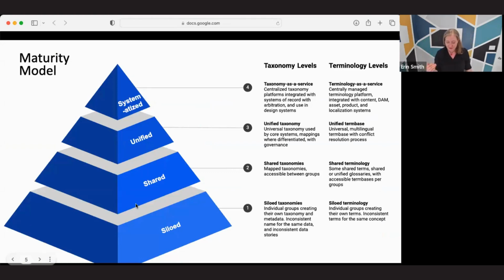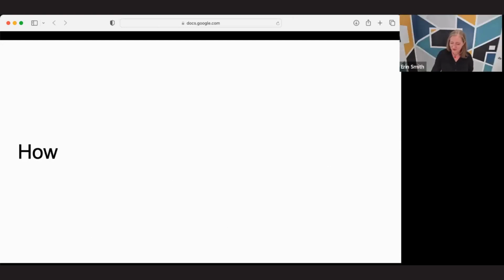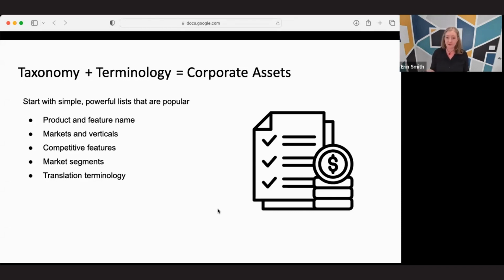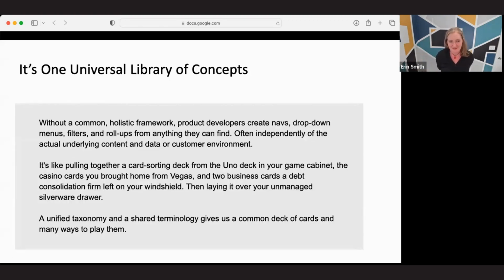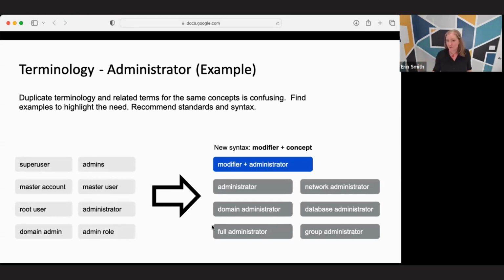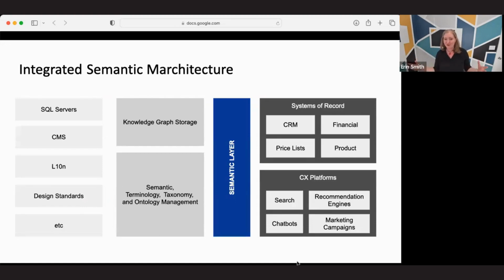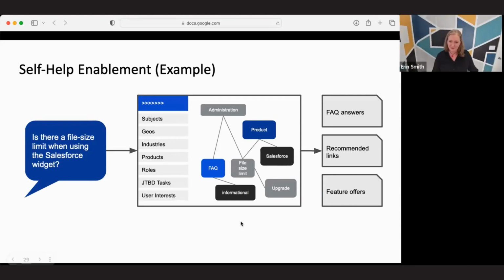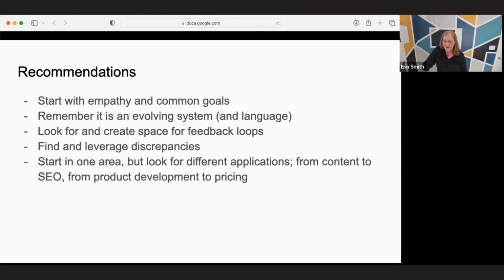Taxonomy and Terminology in Practice with Erin Smith and Bonnie Brown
About Event
​In today's fast-paced world, access to information is at our fingertips. However, the fleeting moments of meaningful customer interaction have become increasingly rare. Inconsistent language in the customer journey disrupts their engagement with your company. To address this challenge, join Erin Smith and Bonnie Brown Real to hear the paramount importance of establishing robust terminology and taxonomy disciplines. Drawing from their experience implementing these programs in leading tech companies, they will provide tips and insights to help you create a seamless customer experience through these practices.

​Bonnie has been lighting the pathways between people and digital content for more than two decades. As an information architect and taxonomist, her expertise is in developing structured language and scaled systems to elevate experiences, train AI models, and connect problems to solutions. She has degrees in Library and Information Science and Cognitive science and an industry portfolio that spans from non-profit start-ups and archives to product development and big tech. More on LinkedIn

​Erin is a seasoned leader in Product Experience, with over 20 years of experience in product, content design, training, content, and content systems. Erin's passion and strategic focus lie in crafting extraordinary customer experiences through cross-functional collaboration and optimizing systems, content, and customer interactions. Erin holds a BA in Business Administration from the esteemed University of Puget Sound, as well as an MBA from San Jose State University. More on LinkedIn